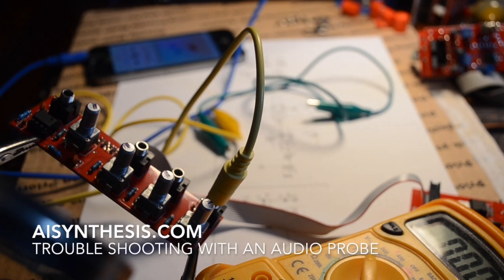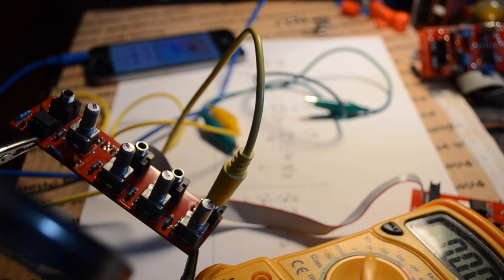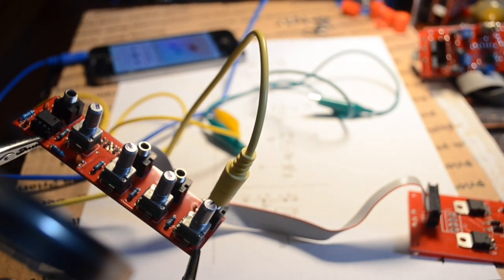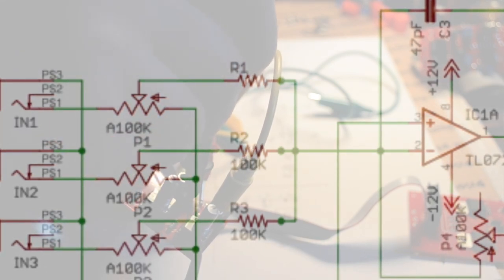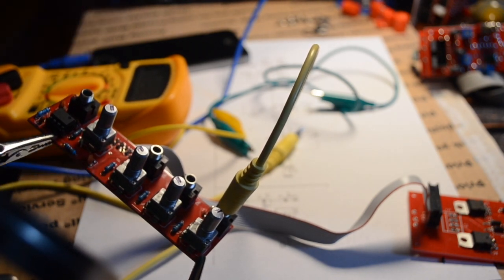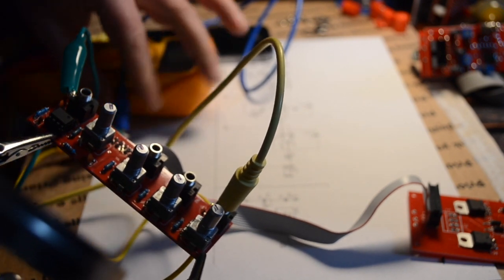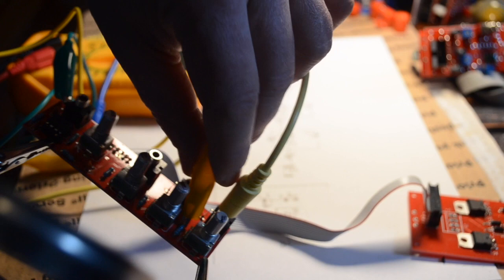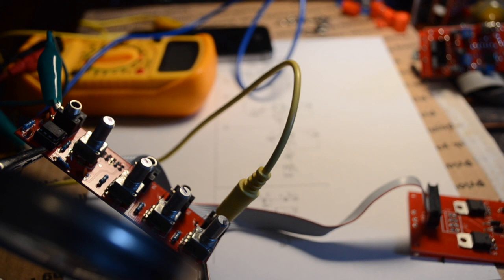Testing a DIY Mixer with an Audio Probe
How to use an audio probe to troubleshoot a DIY Mixer